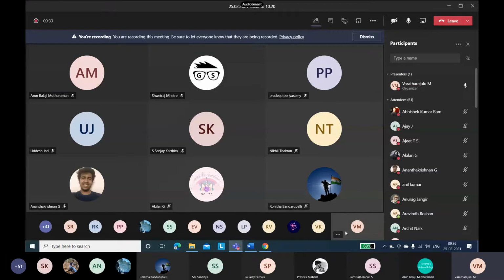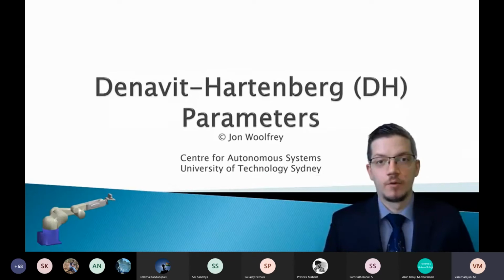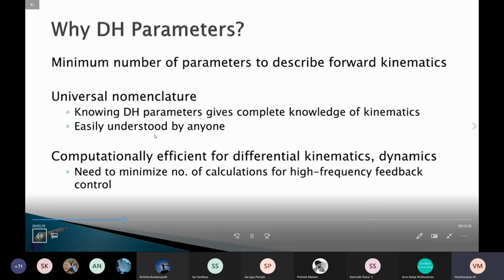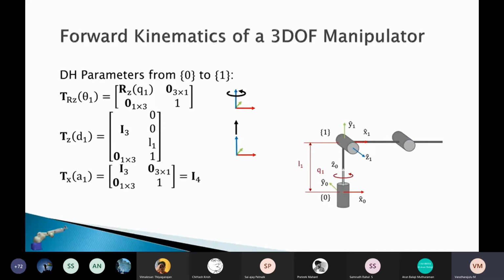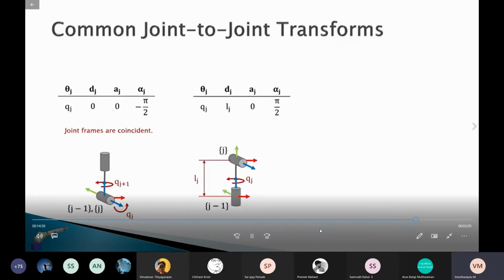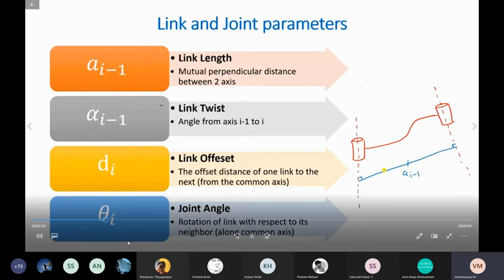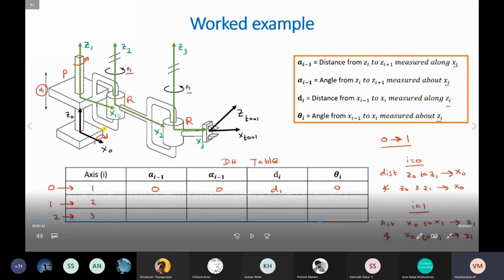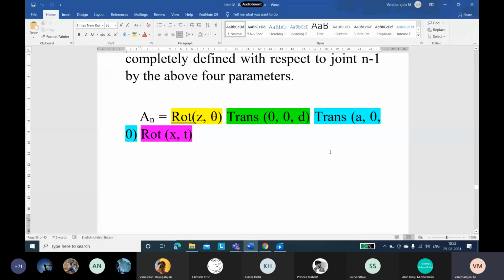11 DH Convention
Denavit-Hartenberg convention (D-H convention)